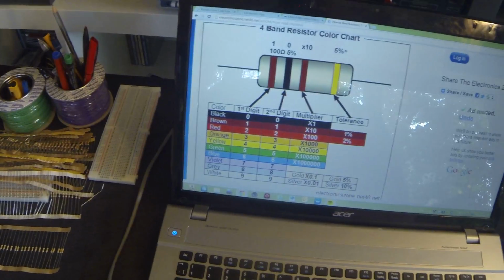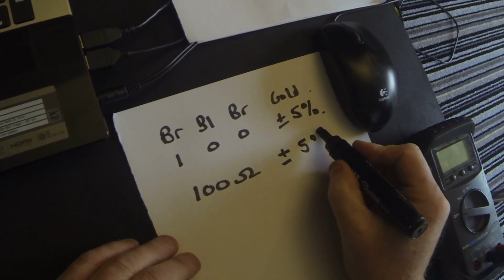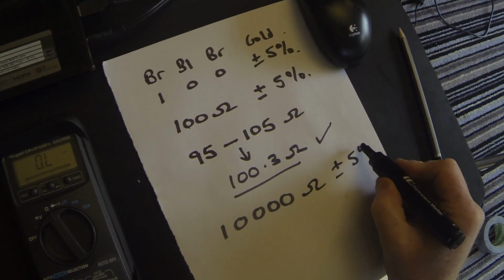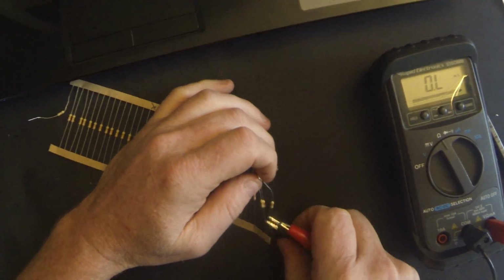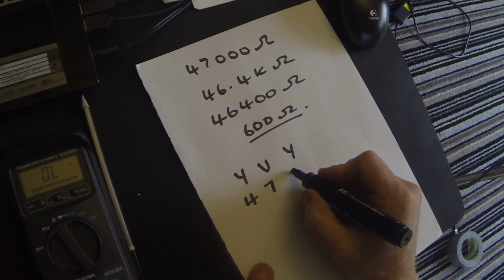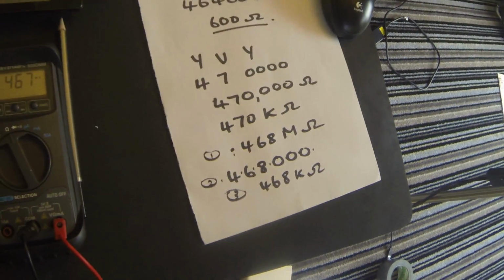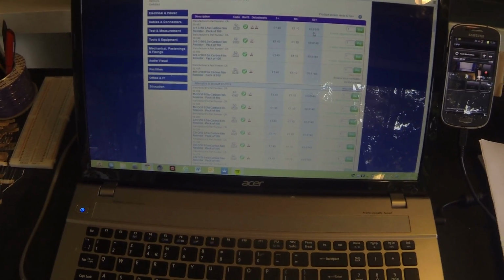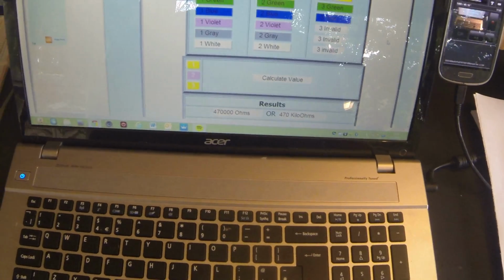Resistor colour codes Tutorial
Working out resistor values, measuring resistor values, standard notation, using a digital meter, resistor tolerances